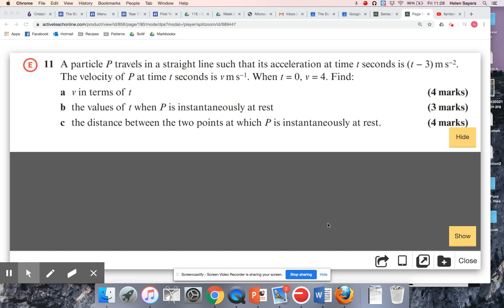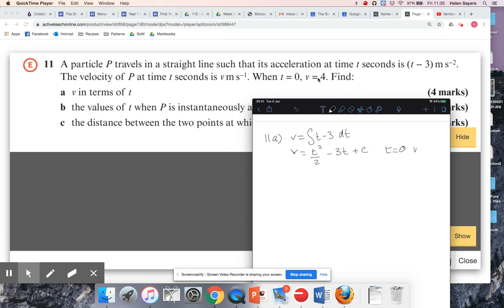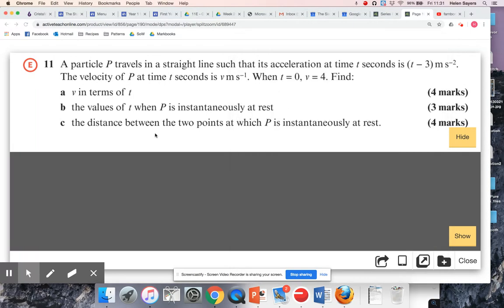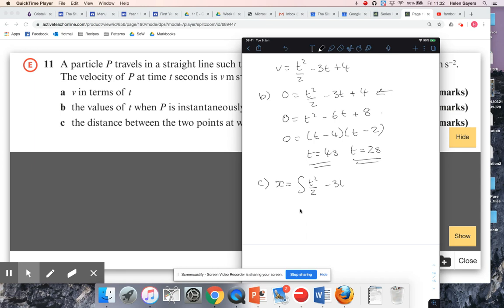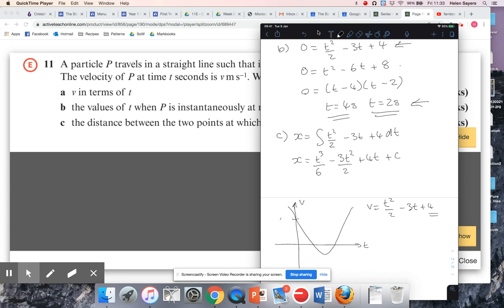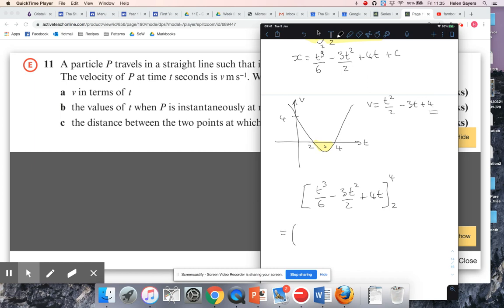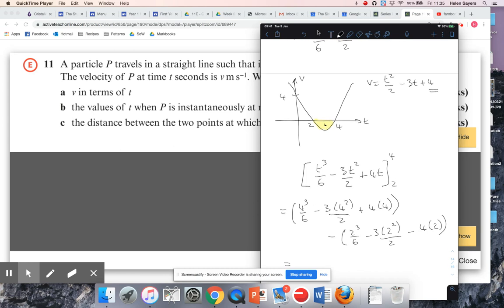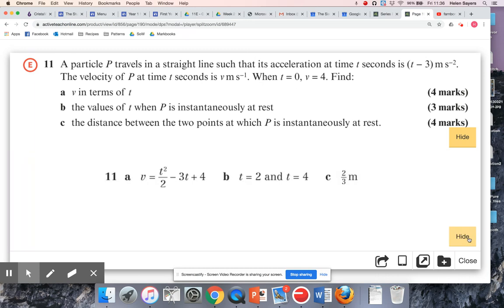Mech Yr1 Ex11D Q11